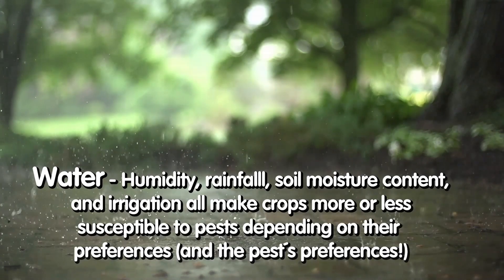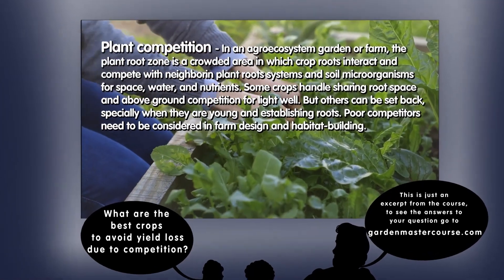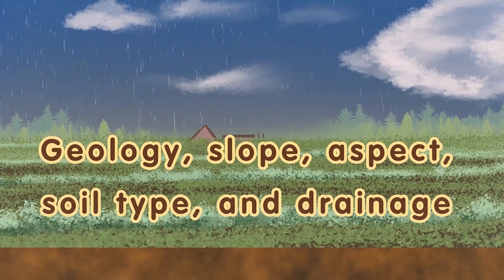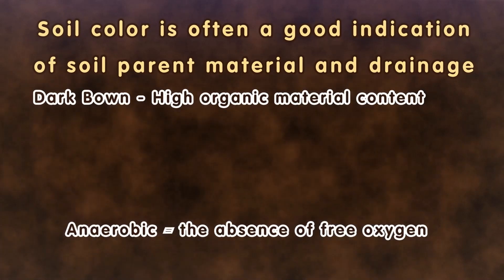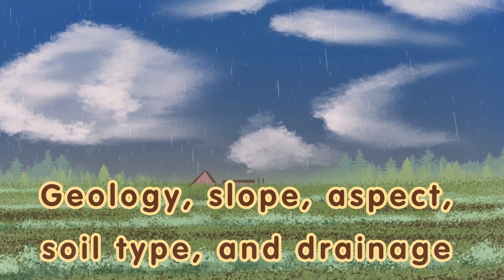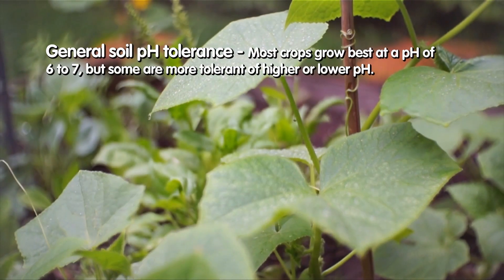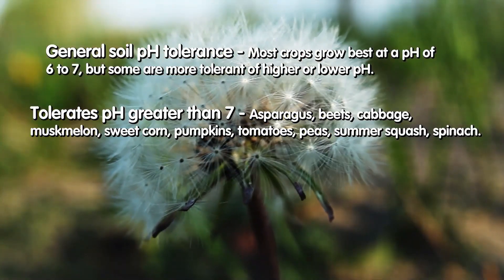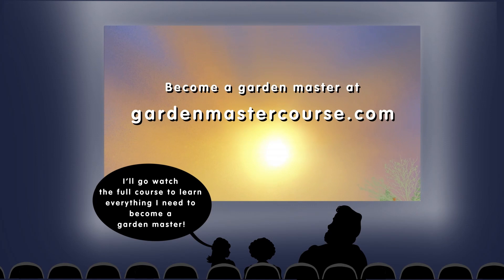Garden Master Course: Soil Moisture, Humidity, and Irrigation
Discover the Garden Master Course, taught by the experienced Master Garden Course instructor Helen Atthowe. Learn about regenerative agriculture, permaculture, and go beyond the teachings of Masanobu Fukuoka. This garden master course offers a unique perspective on gardening without pesticides, using nature's rhythms for healthier and more productive food growing systems.

In this garden master course excerpt, Helen delves into the details of growing crops and discusses the various factors that make crops more or less susceptible to diseases. She talks about the importance of water (humidity, soil moisture content, and irrigation), the effect of plant competition, and the role of geology, slope, aspect, soil type, and drainage. Helen also explains soil color, organic matter content, anaerobic conditions, soil fertility, and soil nutrients, including soil pH and its impact on crop growth. Additionally, we will cover the crops that are more tolerant to high or low pH levels. Join us as we explore the exciting world of organic agriculture, with a more holistic approach in comparison to the traditional master garden course, and learn how to make the most of your food growing systems.

Kyle Neath
Mehron Kugler
Kerry Rodgers
Bill Crim
Dolius
Bill Erickson
Greg Martin
G Cooper
Bryan Beck
Pasquale DeAngelis
James Tutor
danita neu
Polly Jayne Smyth
Opalyn Rose
William Kearns
Eric Tolbert